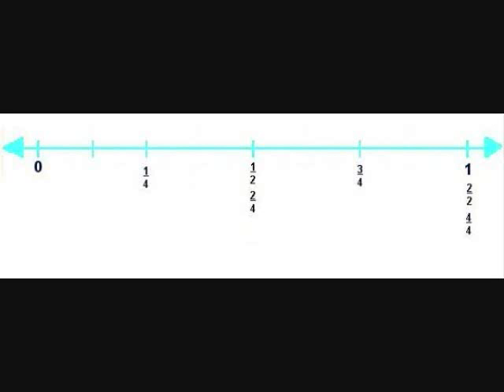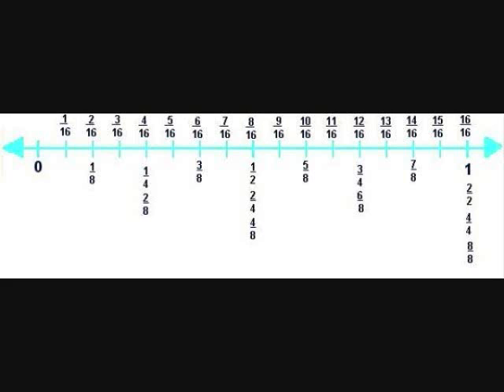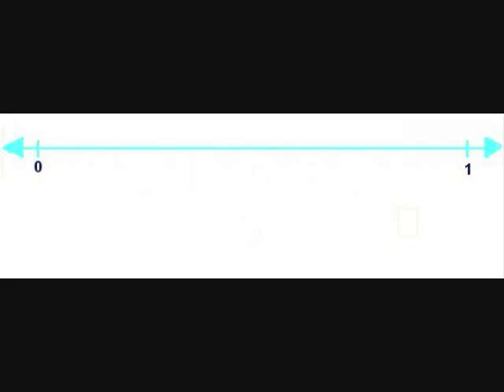Learn the measuring tape